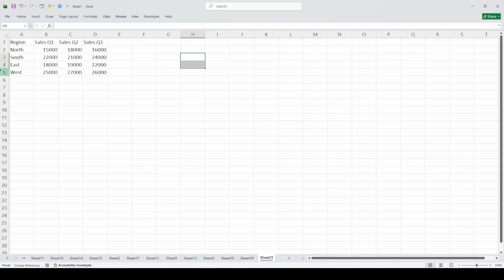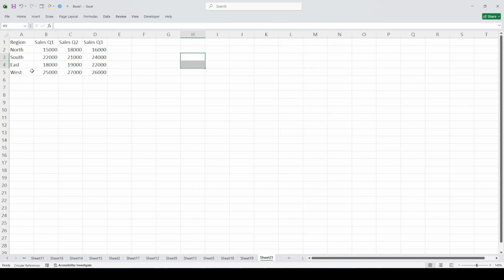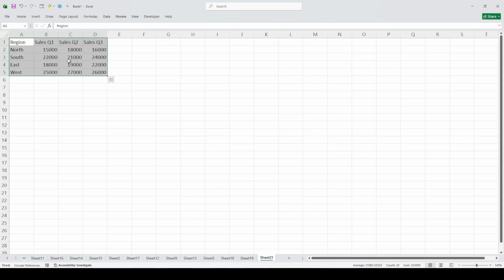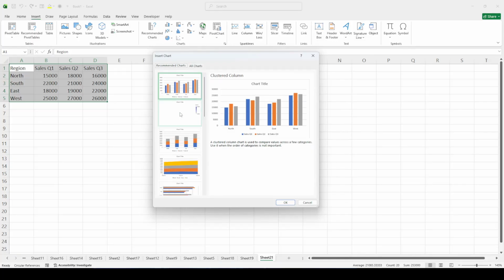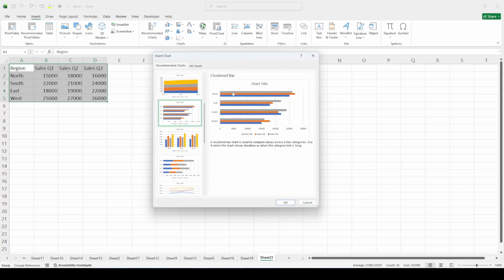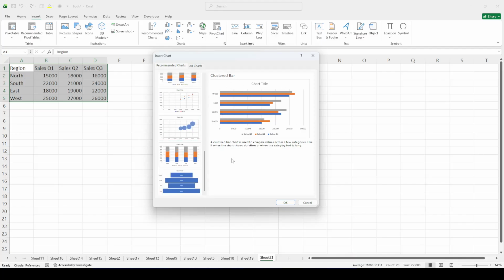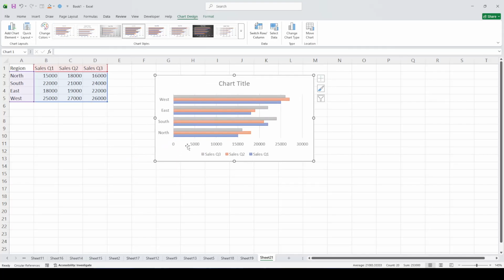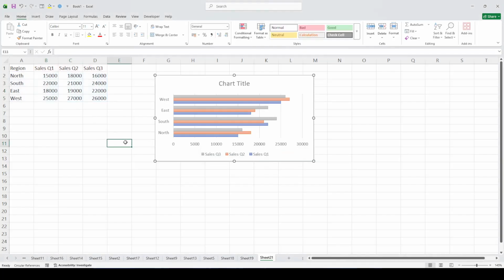How to Quickly Make Multiple Charts in Excel [2026 Guide]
Learn how to quickly make multiple charts in Excel by copying templates, switching data, and formatting fast. In this tutorial, you’ll use Excel to create many charts without starting over, and you’ll repeat the steps for new ranges. If you search “multiple charts excel”, “make several charts quickly”, or “excel chart templates”, you’ll find it here.

-Google Drive
-Google Meets
-Google Sheets
-Google Chrome
-Google Forms
-Google Gmail